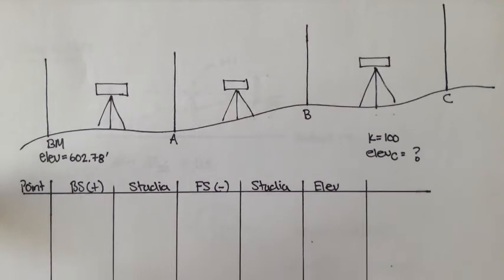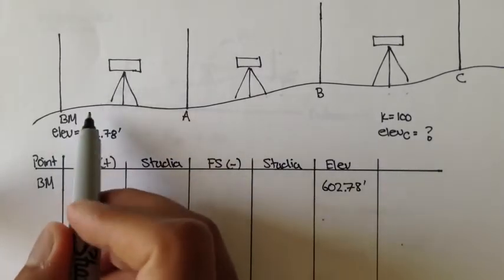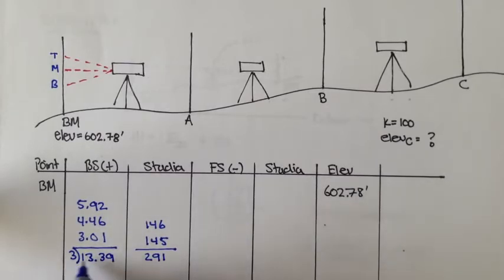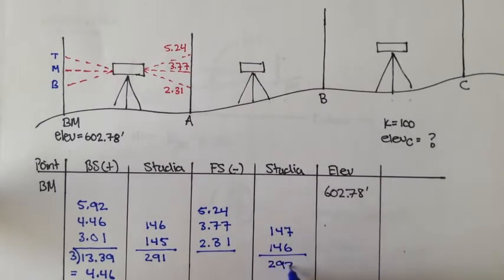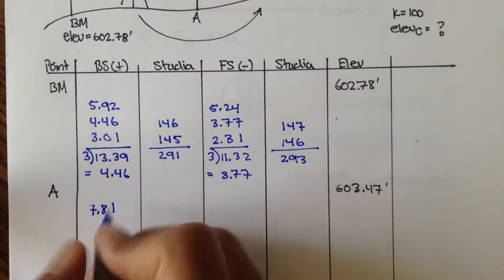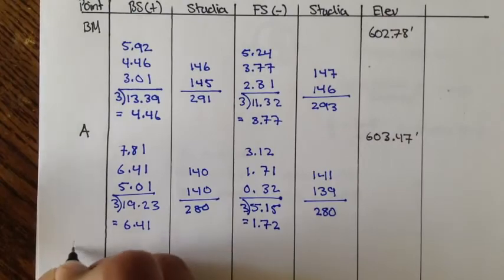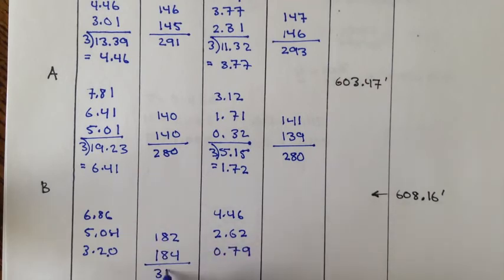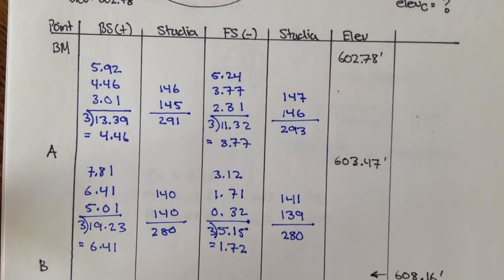Advanced Geomatics 3 Wire Leveling Example HIGH1